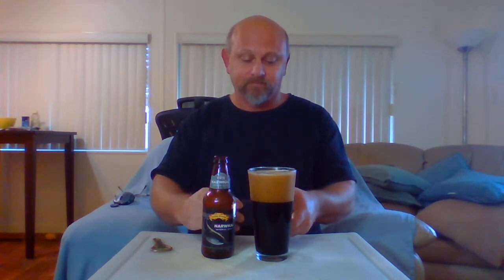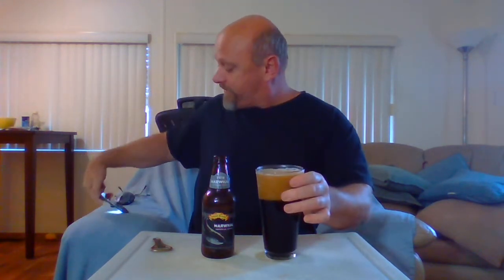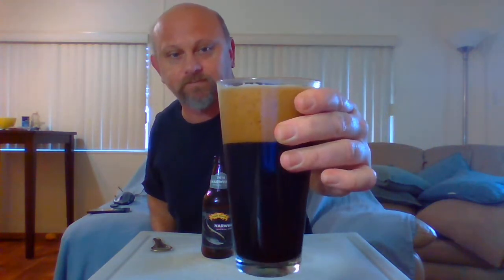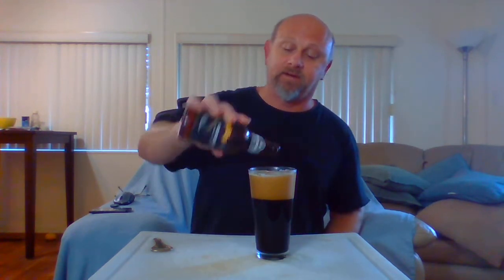Sierra Nevada Narwhal Imperial Stout Beer Review! 2019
From a bottle to a glass. Pours a black color with a massive light brown frothy creamy foamy silky head. Aroma is Cocoa, roasted malt, mocha, coffee, charred malt, slight dark fruit, brown sugar, molasses, slight black licorice. Taste follows the aroma with a slight hop bitterness in the sip and a slight leather note aswel. Medium Heavy mouthfeel. Very good Imperial Stout!